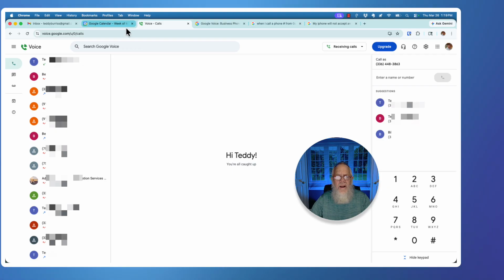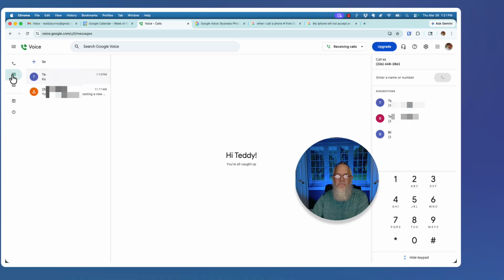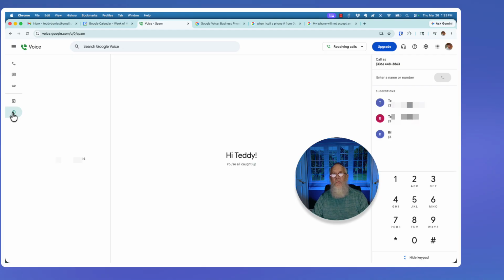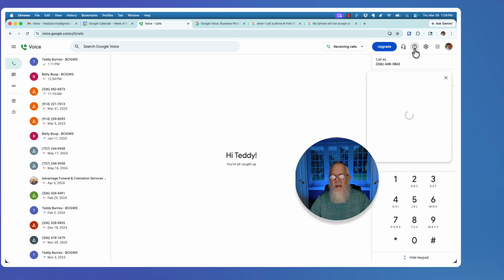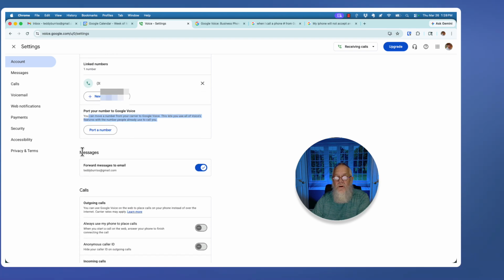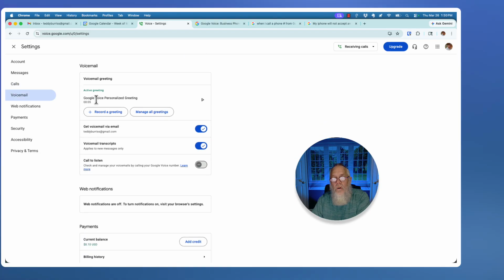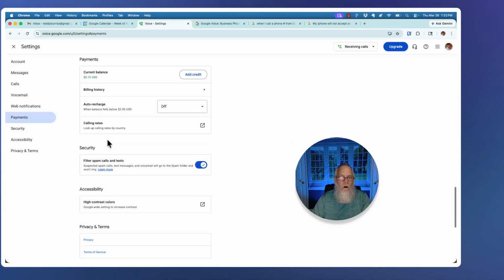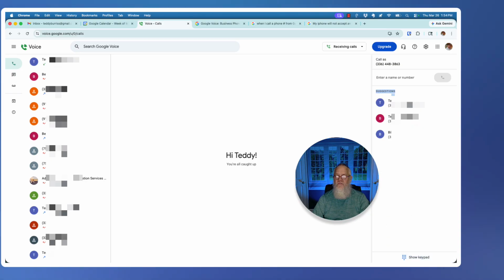Google Voice Tutorial for Beginners (Web Interface + Settings)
This Google Voice tutorial walks you through the basics of using Google Voice from the web interface, including how to navigate settings, manage calls, and send messages.

If you’re new to Google Voice or want a simple walkthrough of how it works on desktop, this video will help you understand the key features quickly and clearly.

In this beginner-friendly guide, I focus on how to actually use Google Voice once you’re inside your account. I do not cover how to create a Google Voice account, but everything else you need to get started is explained step by step.

In this video, you’ll learn:

* How to use the Google Voice web interface
* How to send and manage text messages
* How to check voicemail and call history
* How to navigate and adjust Google Voice settings
* Tips for using Google Voice more effectively

Google Voice is a powerful tool for managing phone calls, voicemail, and messaging from your computer or mobile device, especially for personal use and small business communication.

Whether you’re using Google Voice for the first time or just want a clearer understanding of the interface and settings, this tutorial will walk you through the essentials.

* How to Use Google Voice Step by Step | Beginner Guide
* Google Voice Basics: Web Interface and Settings Explained
* Google Voice Tutorial 2026 | Complete Beginner Walkthrough
* How to Use Google Voice on Desktop (Full Guide)
* Google Voice Web Tutorial | Settings, Calls, and Messages
* Google Voice Explained for Beginners | Easy Setup and Usage
* Learn Google Voice Fast | Web Interface and Settings Guide